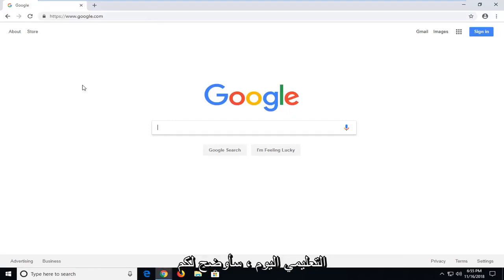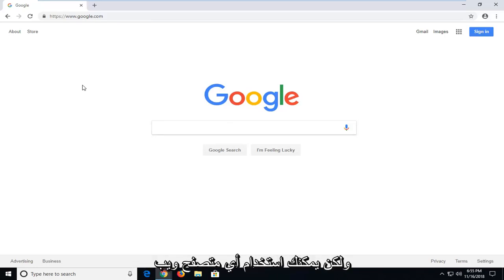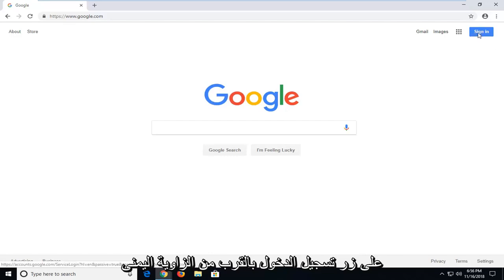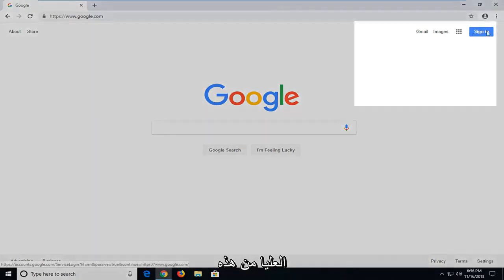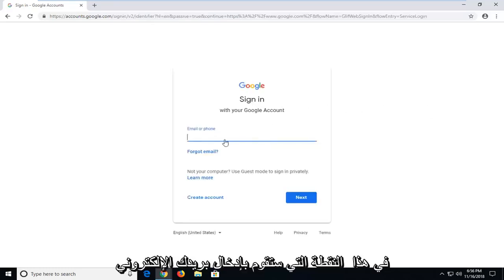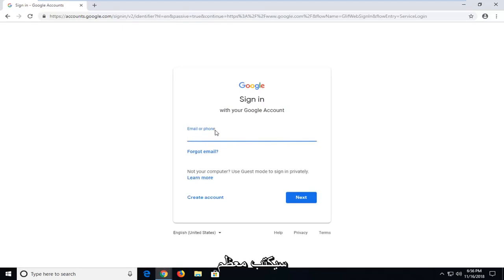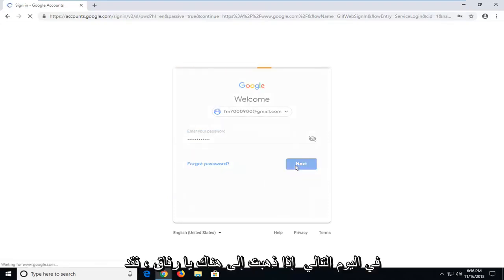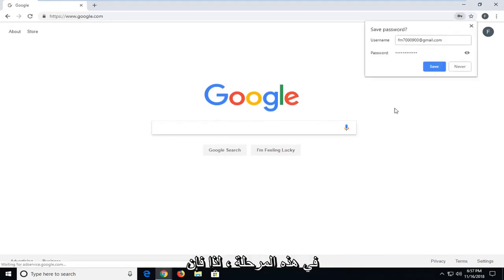كيفية تسجيل الدخول إلى حساب Google الخاص بك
لفتح Gmail ، يمكنك تسجيل الدخول من جهاز كمبيوتر أو إضافة حسابك إلى تطبيق Gmail على هاتفك أو جهازك اللوحي. بمجرد تسجيل الدخول ، تحقق من بريدك عن طريق فتح صندوق الوارد الخاص بك.